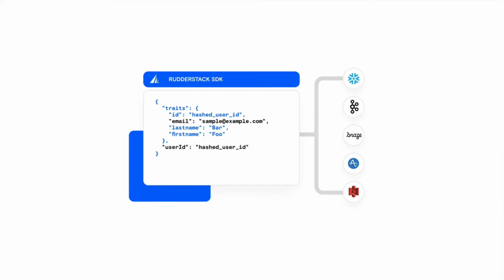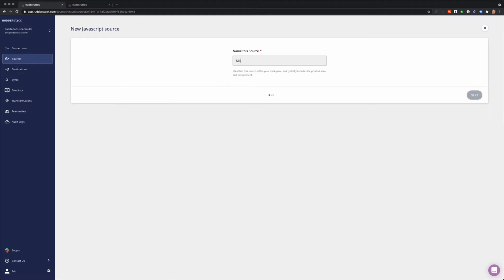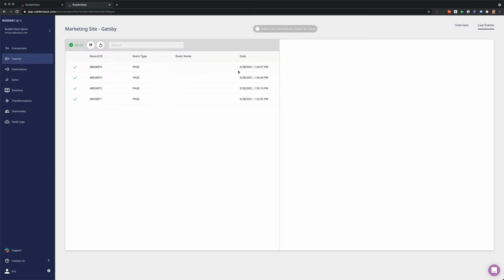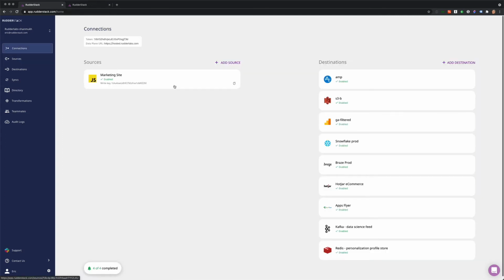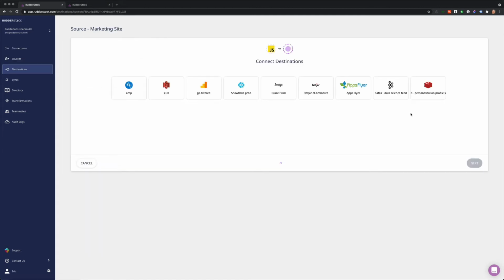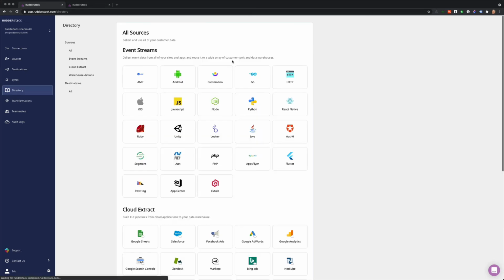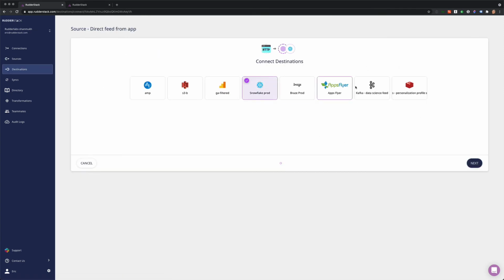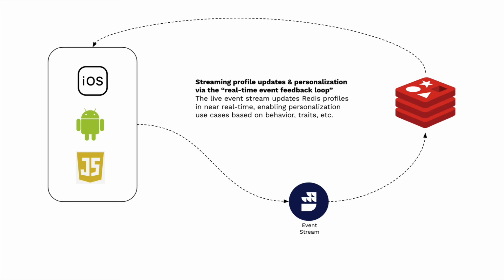RudderStack Event Stream - Product Walkthrough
The video on RudderStack Event Stream talks about a RudderStack feature that allows you to collect your event data from all of your sites and applications and route it to a wide array of customer tools and data warehouses via RudderStack. A few of the popular Event Streams are Customer.io, Looker, Segment, AppsFlyer, Auth0, etc. Topics covered in this video are:
00:00 Introduction
00:10 RudderStack Event Stream Overview
00:24 Event Stream Use Case
02:02 Real-time Example

About Rudderstack